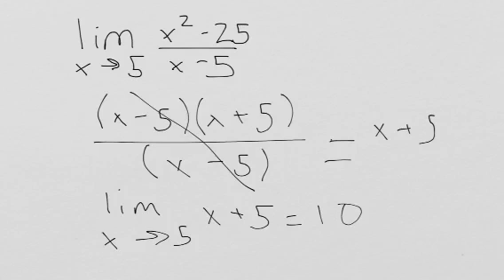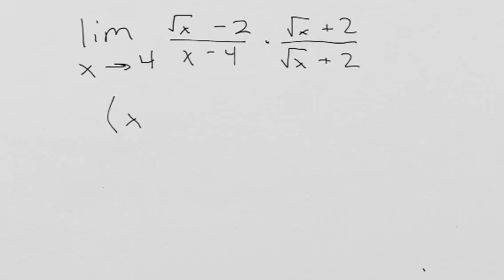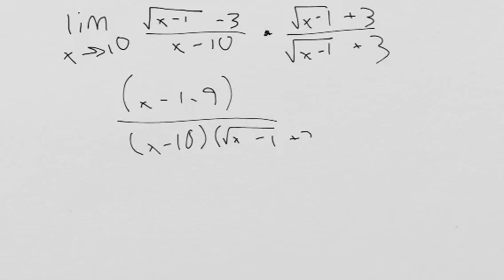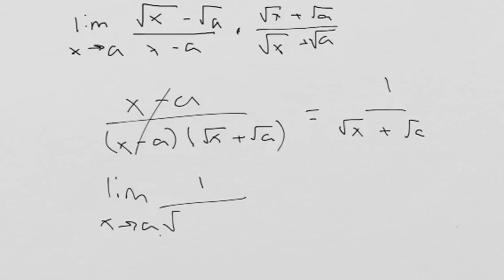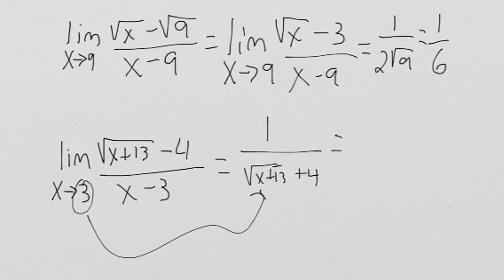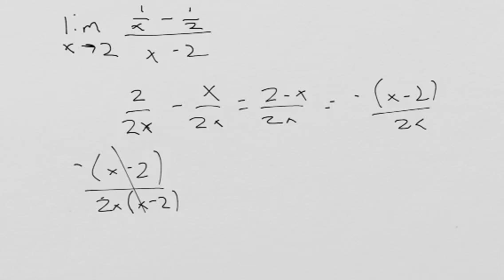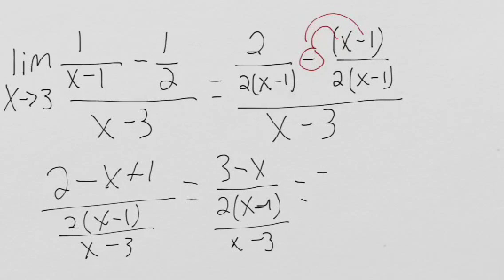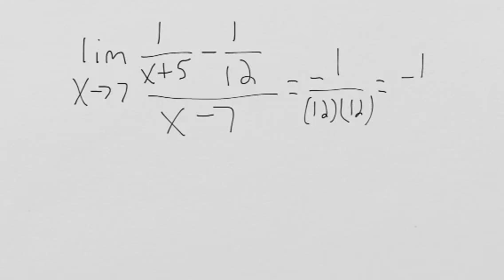Day 3: patterns when evaluating limits